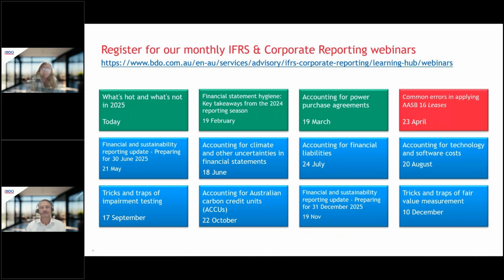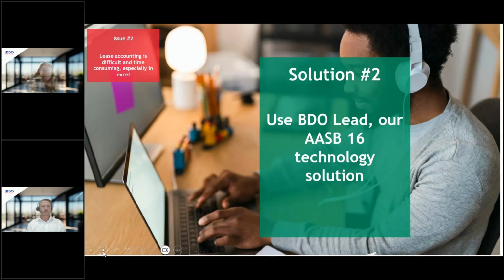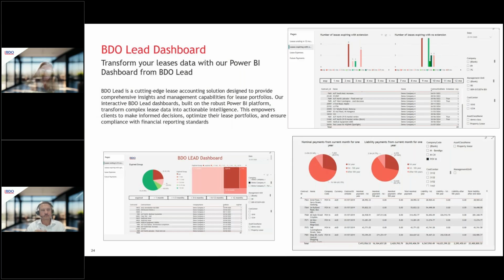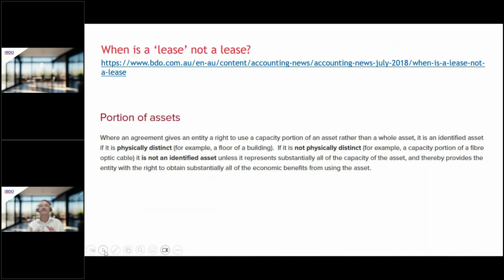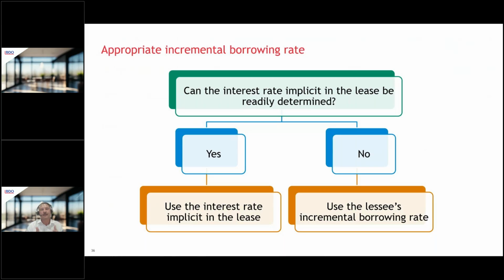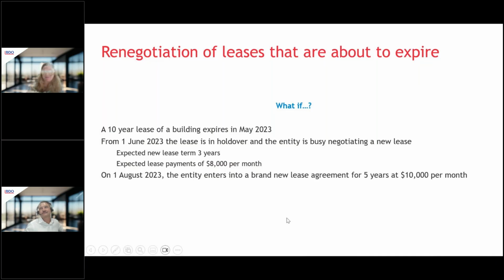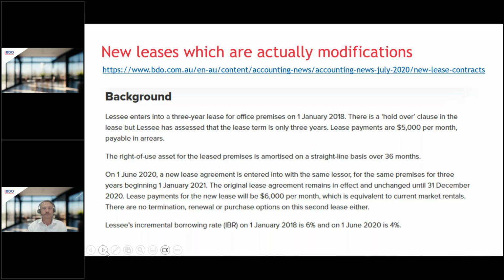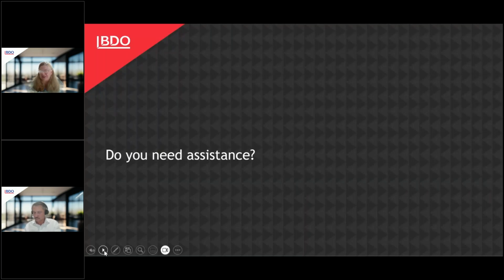Webinar | IFRS series - Common errors in applying AASB 16 Leases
Aletta Boshoff and Kevin Frohbus shared their insights on the common mistakes and best practices in lease accounting under AASB 16. Drawing from their extensive experience with clients and auditors, they discussed the ‘dos’ and ‘don’ts’ to ensure compliance and accuracy in lease accounting.

Find other IFRS and Corporate Reporting series webinars on our

0:00-4:30 - Introduction
4:30-7:46 - What are clients' top 3 concerns regarding lease accounting?
7:46-21:49 - BDO's lease accounting service offerings
21:49-22:15 - 15 Common errors in applying AASB 16 leases
22:15-34:47 - 1- Identifying embedded leases | 2- When is a 'lease' not a lease
34:47-42:14 - 3- When to start depreciation of RoU assets | 4- Incremental borrowing rate
42:14-49:50 - 5- Determining lease term | 6- Renegotiation of leases that are about to expire
49:50-55:46 - 7- Managing ongoing changes to lease portfolio | 8- CPI-linked payments
55:46-1:04:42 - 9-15 Common errors in applying AASB 16 leases
1:04:42-1:06:01 - How BDO can help